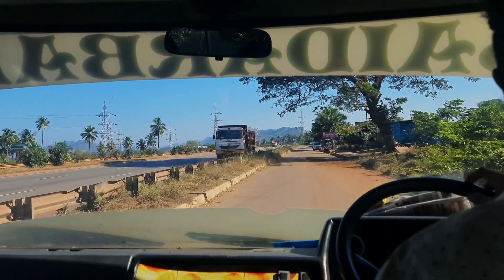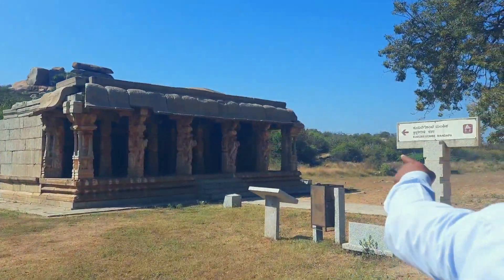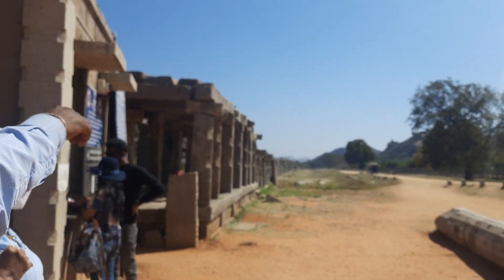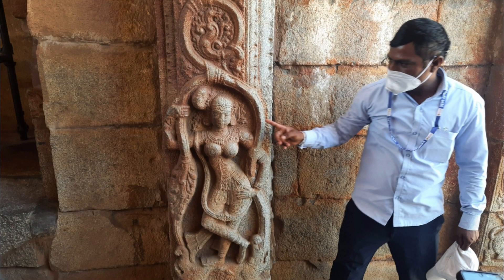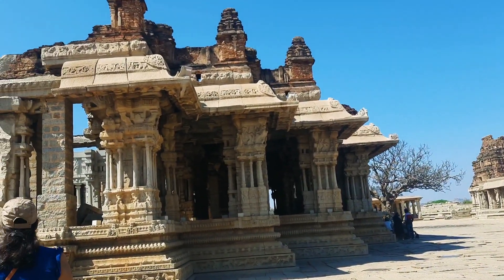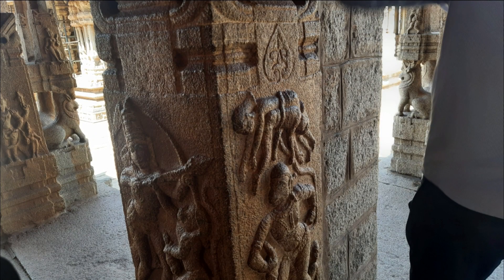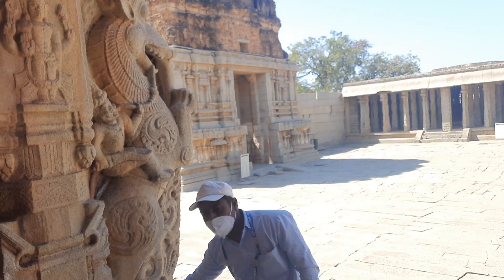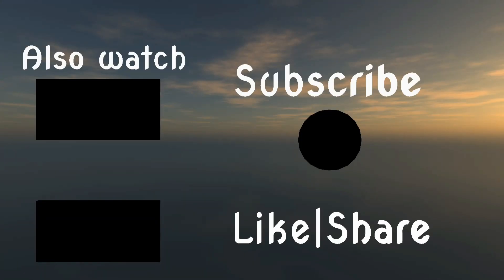HAMPI VLOG || VIJAYA VITTHALA TEMPLE || ALCHEMY EVERYTIME